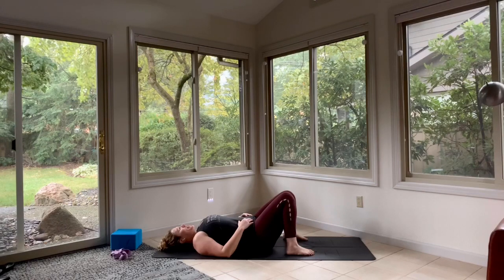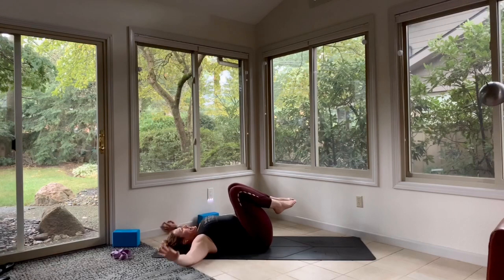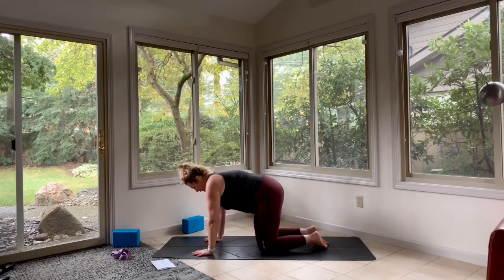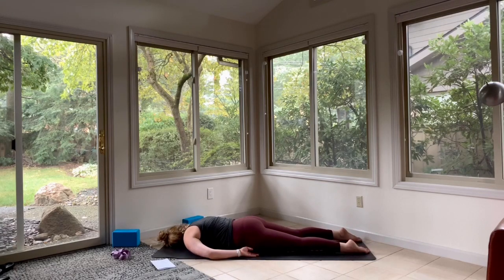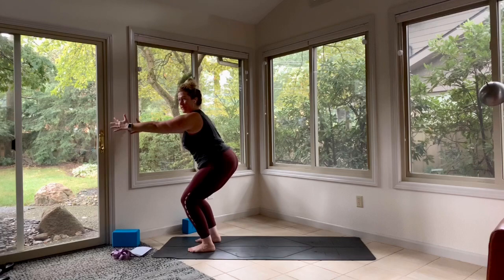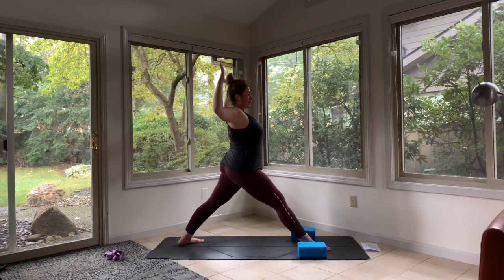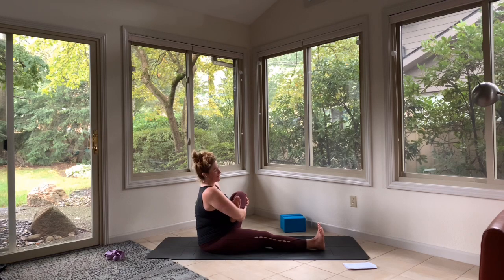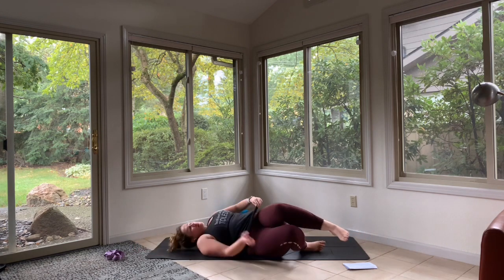Hips & Hammies: Yoga with Erin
Hips and hamstrings talking to you? This yoga flow will strengthen and stretch the whole body with a focus on hips and hamstrings, which in turn should help with lower back tightness. This is a fun flow that incorporates movement + balance + strength + stretching. Accessible for most levels. Props optional. Light/medium intensity.